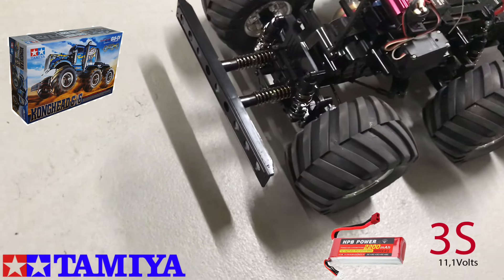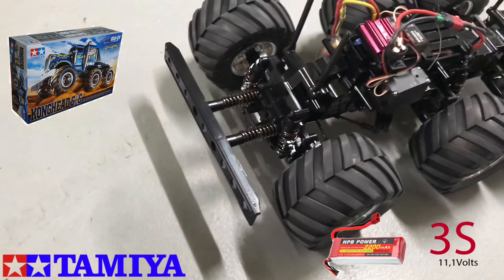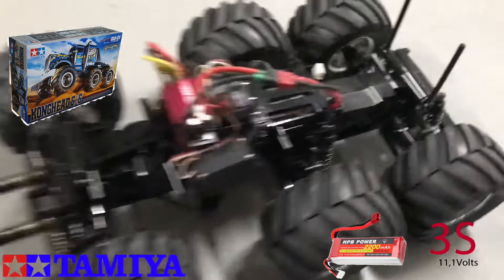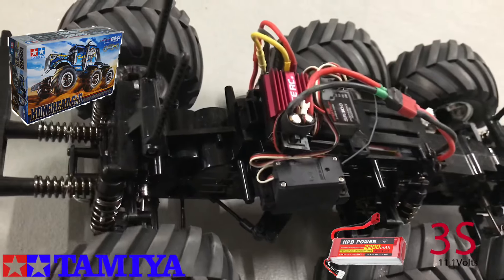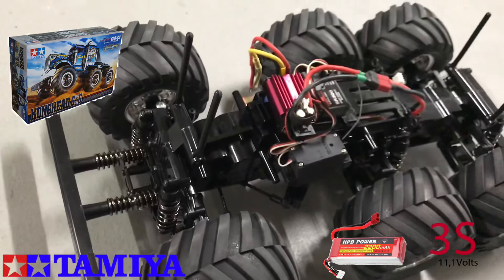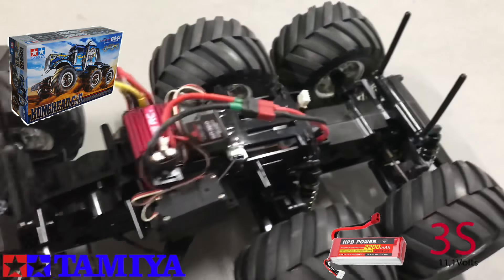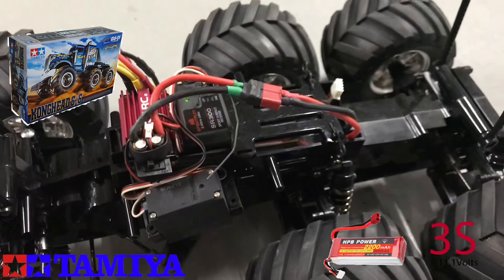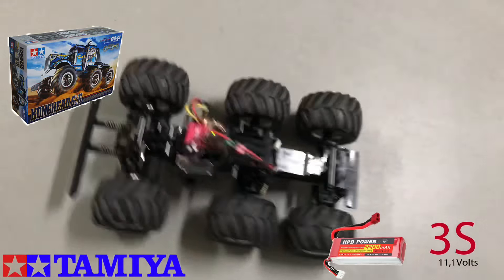👽Tamiya Turbo Charged! Tamiya Konghead 6x6 UPGRADE TO 3S lipo Brushless 3900kv motor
Turbo Charged! Tamiya Konghead 6x6 UPGRADE TO 3S lipo Brushless 3900kv motor

Tamiya 1/18 Kong head 6x6 G6-01 chassis and Thunder Tiger Ripper 3900KV Brushless + Lipo 3S
Testing on-road speed ability and so far I love it!